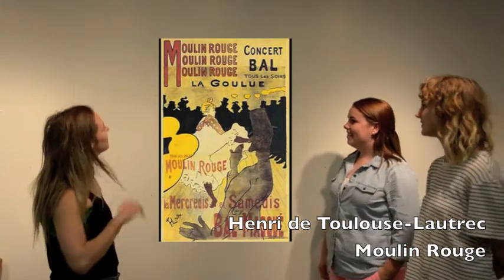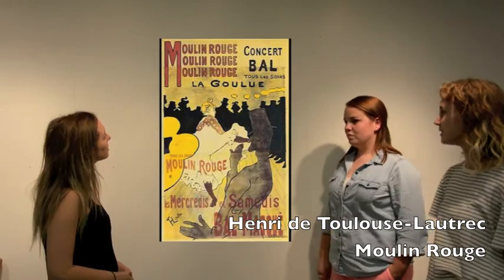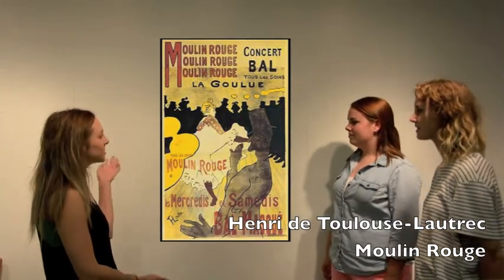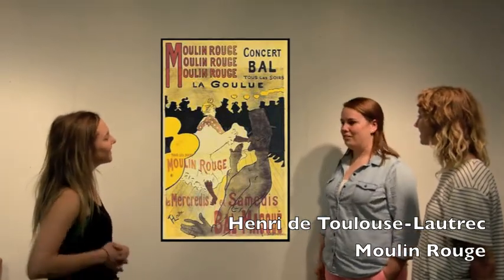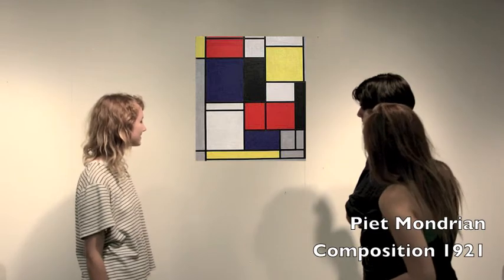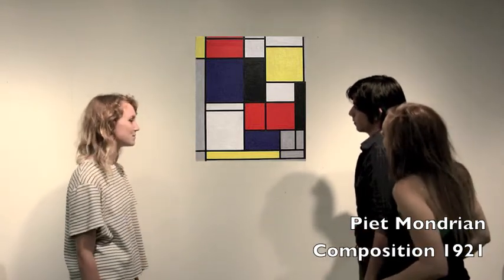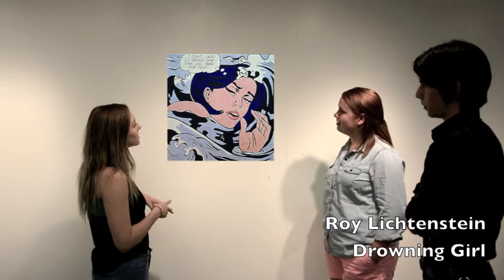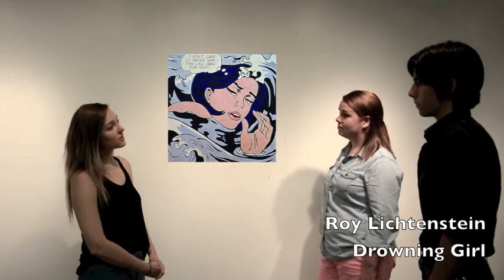Final Project - ARTH3301 - Spring 2014